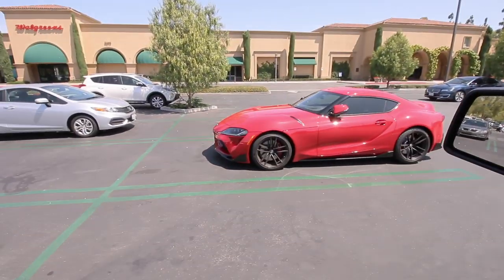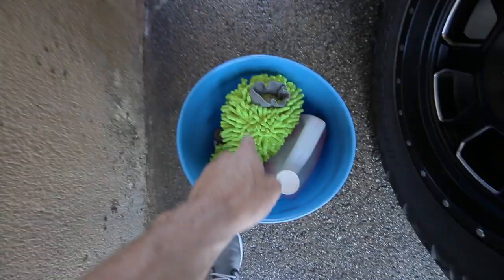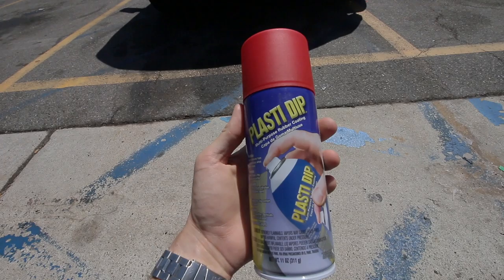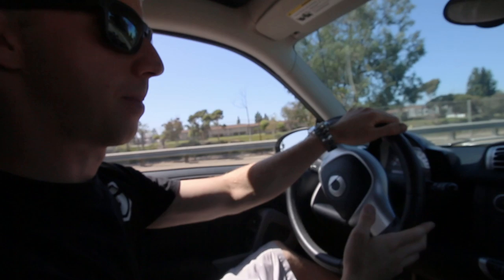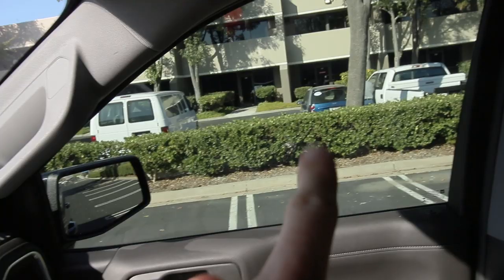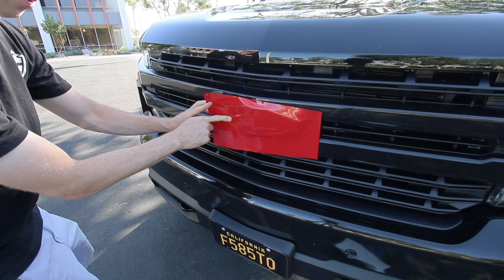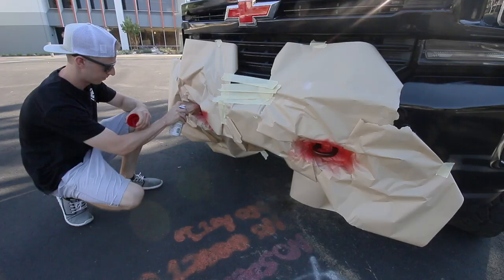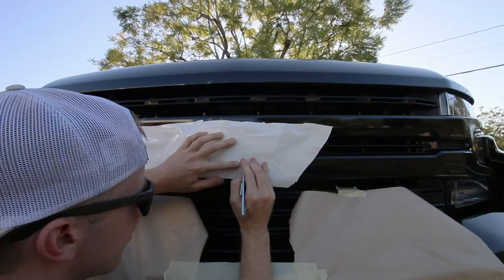Plasti Dipped My Tow Hooks